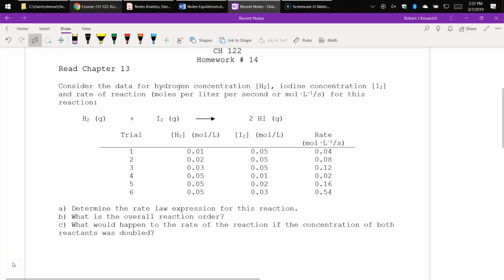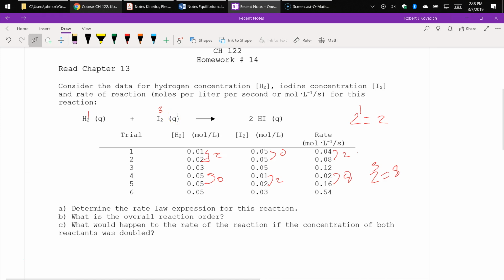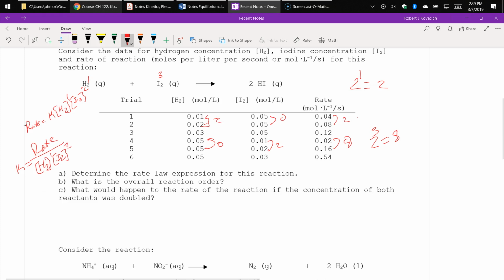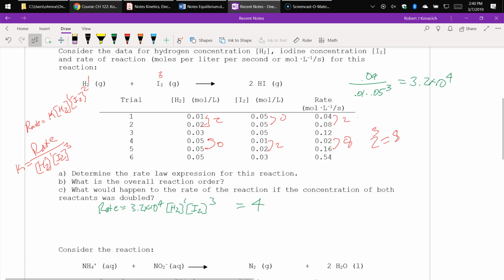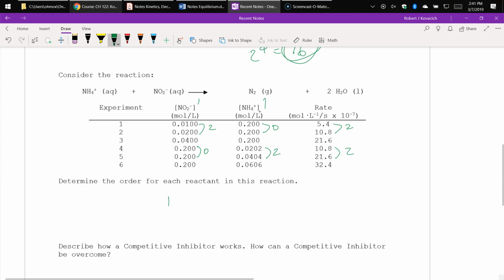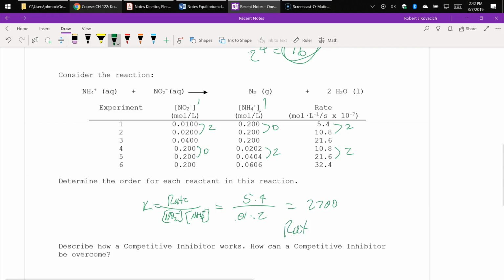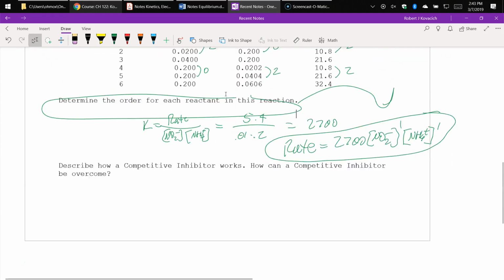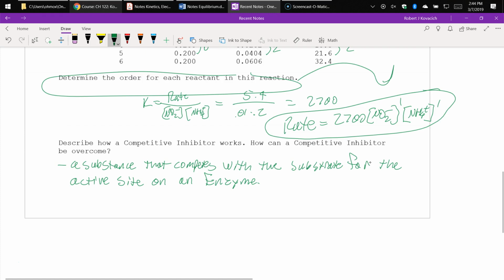HW 14 CH 122